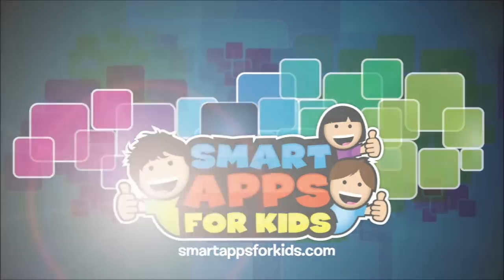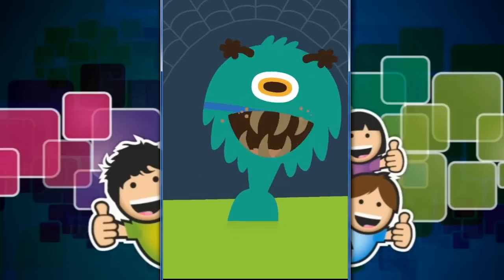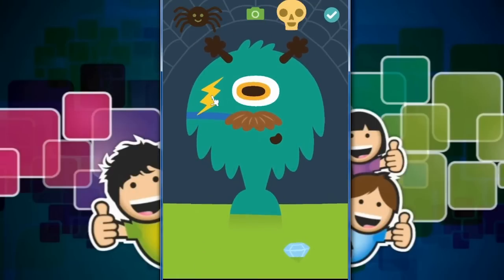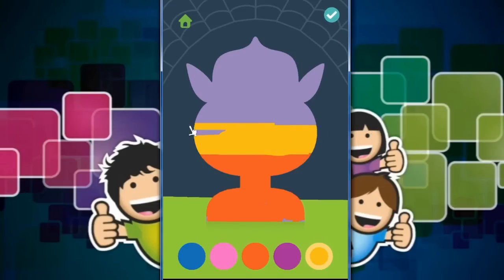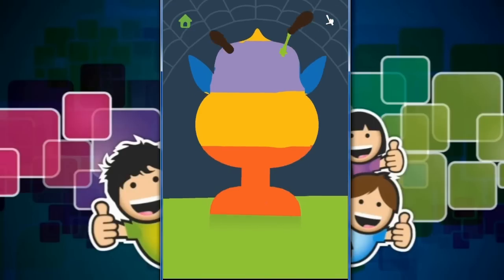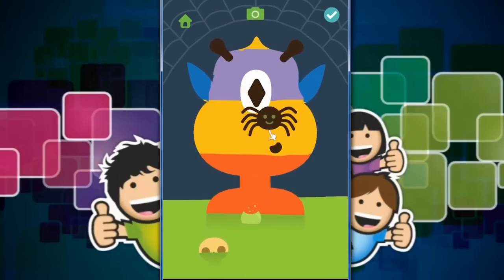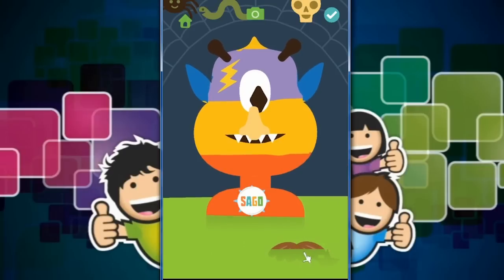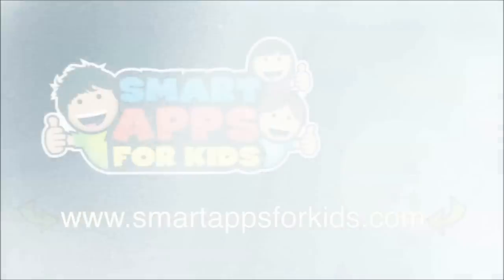Sago Mini Monsters Halloween Part 2 - top app demos for kids - Philip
It’s Halloween, a monster’s favorite time of year! Create silly monsters with NEW tricks and treats!

These monsters only celebrate for a short time... after Halloween, they'll be back to their silly selves.

Create your own colorful monster! Make your monster happy with paint, food, and decorations. When you’re finished, snap a photo to share with mom and dad. Make as many monsters as you like. Each monster is unique.

Sago Mini Monsters is a carefully-crafted activity which fosters feelings of pride, ownership, and nurturing. Part of the award-winning suite of Sago Mini apps, the app is sure to get your little one laughing.

Features
• Swap eyes, horns, and mouths
• Color your monster
• Feed them a tasty snack
• Brush those big teeth
• Decorate your monster
• Snap a photo to save and share